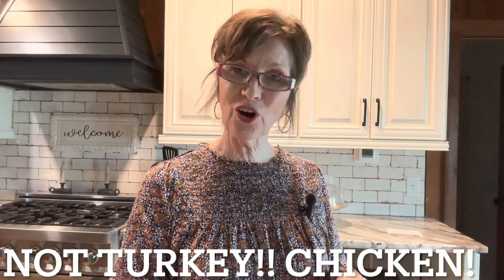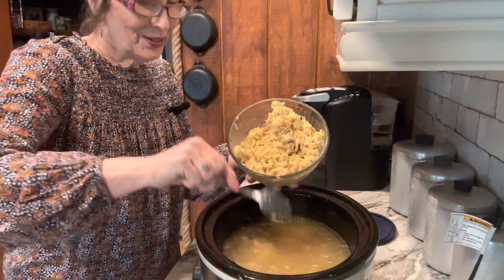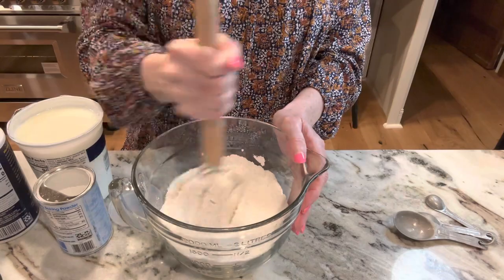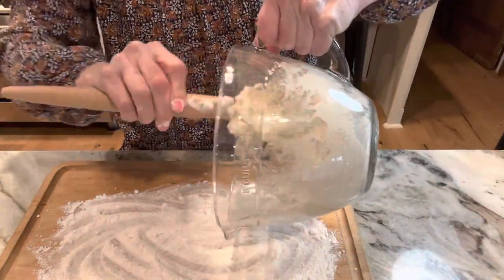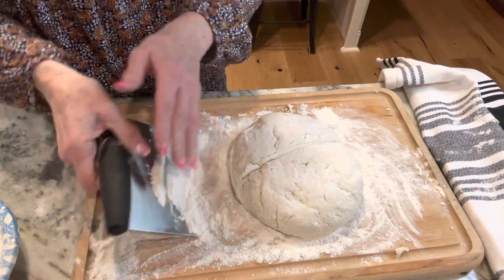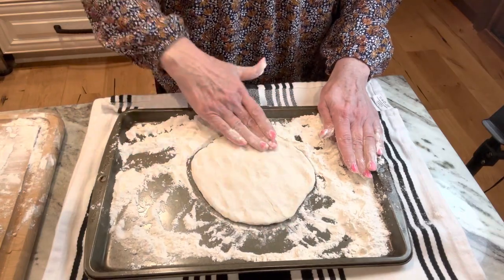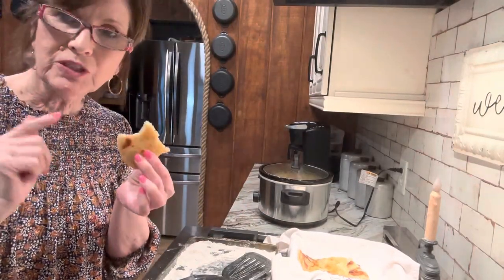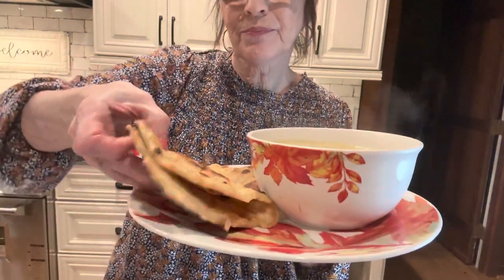Yogurt Flatbread & 3 Meals From One Rotisserie Chicken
We are still doing the pantry challenge althought we broke it because we went to the store. I love a good challenge. I believe we made it 5 weeks staying out if the grocery store. We are pretty  proud of that.

Today we made Yogurt Flat Bread & Chicken Rice Soup. We discussed 3 meals from 1 Rotisserie Chicken. These are just examples of how we can use every but if good without a waste. This was a delicious meal! Here the recipe for the bread.

3 cups (426 g) all-purpose flour
1 teaspoon salt
2 teaspoons baking powder
2 ½ cups (568 g) thick plain yogurt

Mix together. Do not knead but form into a ball. Cover with a clean towel and let rest 30-45 minutes. Then cut in to 12 sections. Roll in to balls. Pat it roll each one out. Fry on a griddle at 350-375 a couple of minutes in each side. I used an iron skillet. I sprayed with a little oil. I also put salted butter in mine. This is a plain bread. You can add herbs if you want. I just used salted butter and sprinkled sea salt on them. Serve warm or room temperature. You can keep in the refrigerator for up to 10 days or freeze for up to 3 months.

Thank you for the cards and gifts. If you haven’t, you need to! We have a lot of fun! We love to hear from you!